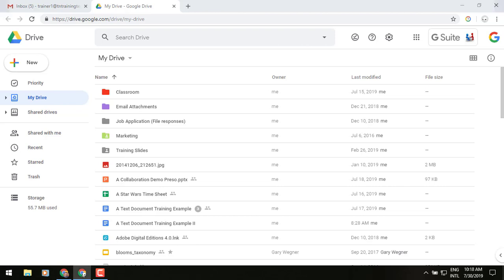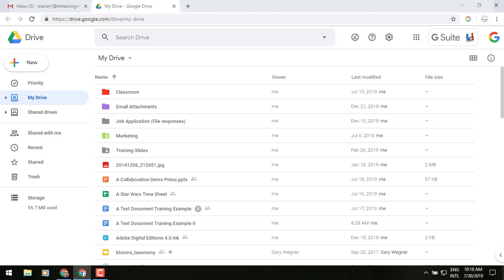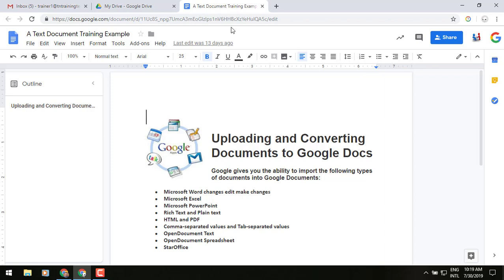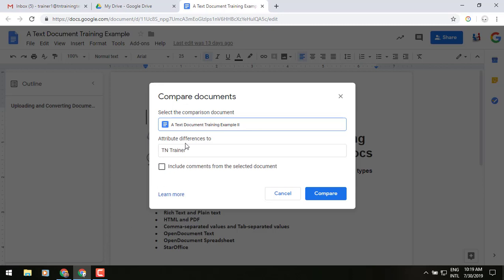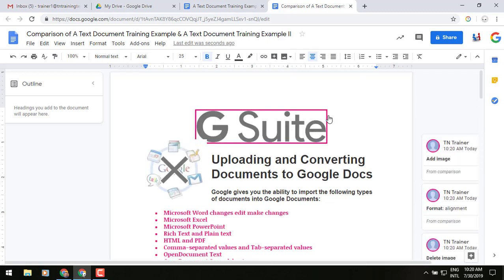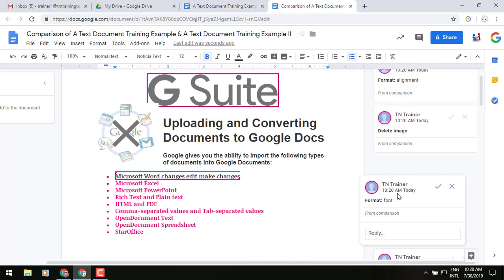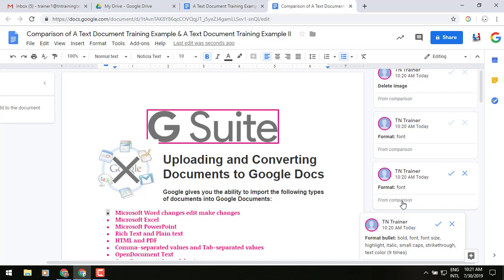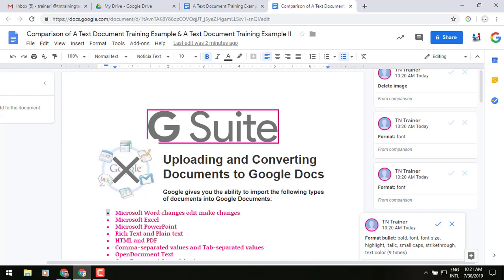How to View Changes In Google Docs With Compare Docs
Today, you're going to learn how to view changes in google docs with compare docs! It’s now easier to compare two Google docs. This feature will show you the differences between the docs as “Suggested Edits” in a new document. Watch this video to gain tips for tracking changes in google docs!

Admins: No action required.
End users: To compare Docs:
Open any Google Doc — this will become your ‘base’ document.
From the toolbar, select Tools _ Compare Documents
In the dialogue, click on Choose document to select the second Google Doc to compare against.
In the “Attribute differences to field”, enter the name of the user who will be labelled as the author of the suggested edits in the comparison output file.
Select Compare.

A new document will be generated that shows all existing suggested edits from both docs as accepted. Users will be able to see the differences between both documents as suggested edits labeled with the name defined in the Attribute differences to field.